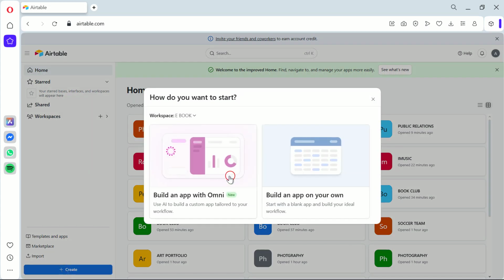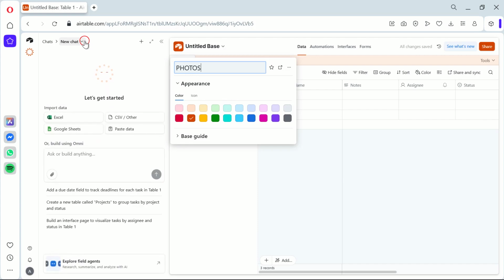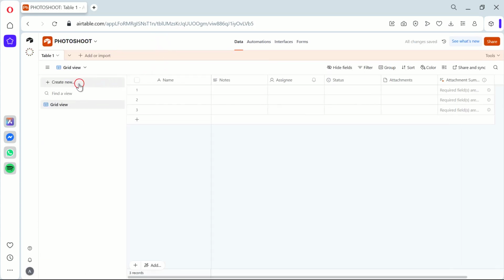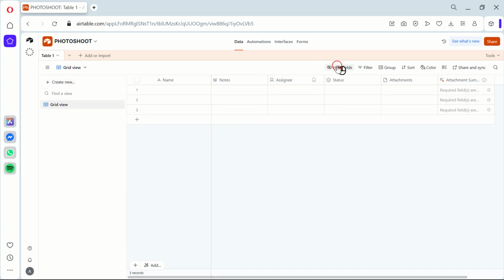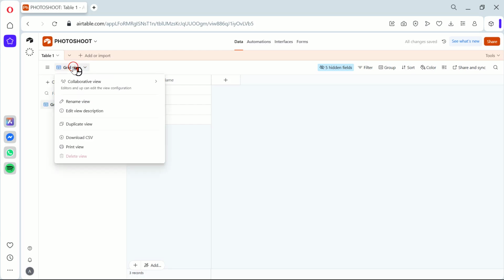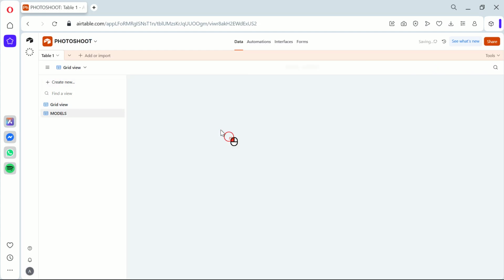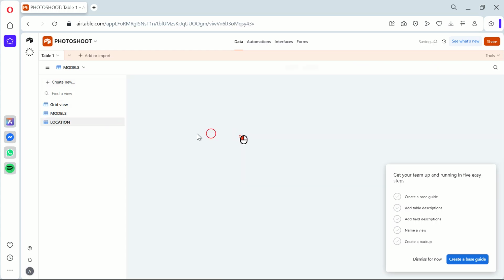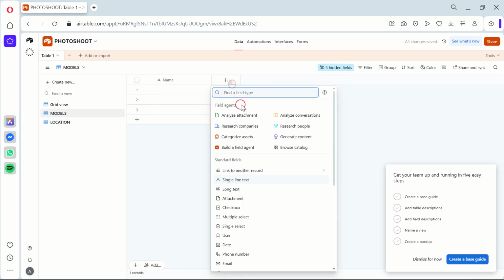How To Organize A Photo Shoot Session On AIRTABLE (Complete 2025 Guide)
Welcome to this comprehensive How To Organize A Photo Shoot Session On AIRTABLE (Complete 2025 Guide) tutorial! In this detailed guide, I'll walk you through everything you need to know about How To Organize A Photo Shoot Session On AIRTABLE (Complete 2025 Guide).

 What You'll Learn in This How To Organize A Photo Shoot Session On AIRTABLE (Complete 2025 Guide) Tutorial:
• Complete step-by-step instructions for How To Organize A Photo Shoot Session On AIRTABLE (Complete 2025 Guide)

Whether you're a complete beginner or looking to improve your skills, this How To Organize A Photo Shoot Session On AIRTABLE (Complete 2025 Guide) tutorial covers everything from basic concepts to advanced strategies. I've designed this guide to be easy to follow, practical, and immediately actionable.

 Why This How To Organize A Photo Shoot Session On AIRTABLE (Complete 2025 Guide) Tutorial is Different:

 Perfect for:
• Beginners who want to learn How To Organize A Photo Shoot Session On AIRTABLE (Complete 2025 Guide) from scratch

Don't forget to LIKE this video if it helped you learn How To Organize A Photo Shoot Session On AIRTABLE (Complete 2025 Guide) and SUBSCRIBE for more in-depth tutorials like this one!

Questions? Drop them in the comments below! I read every comment and try to respond to as many as possible.

• Share with anyone who might benefit from learning How To Organize A Photo Shoot Session On AIRTABLE (Complete 2025 Guide)